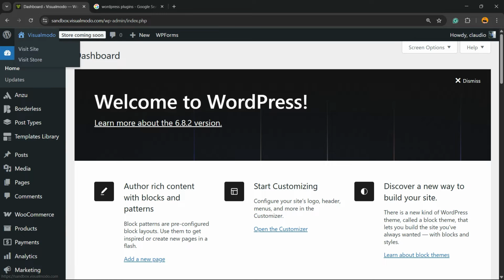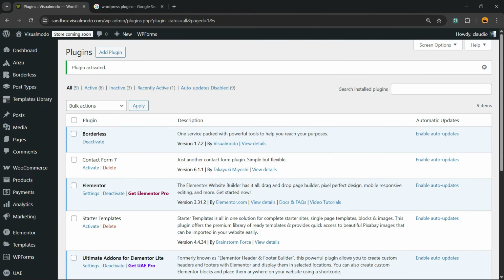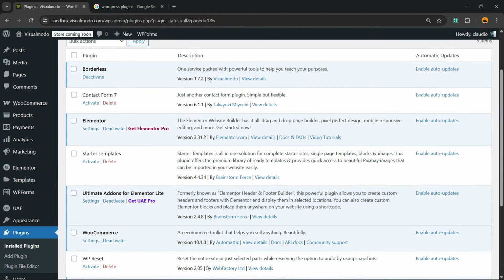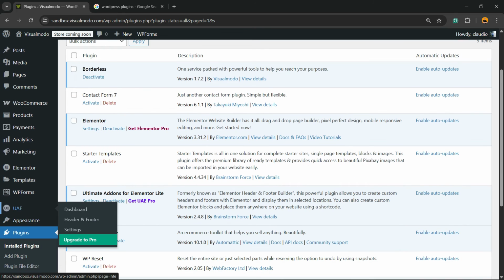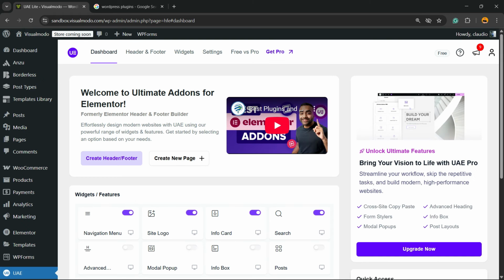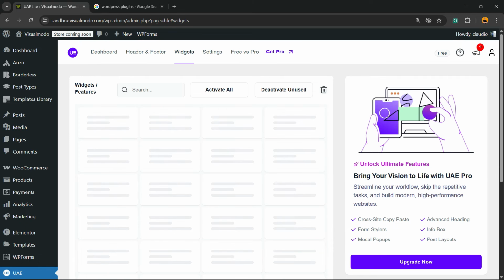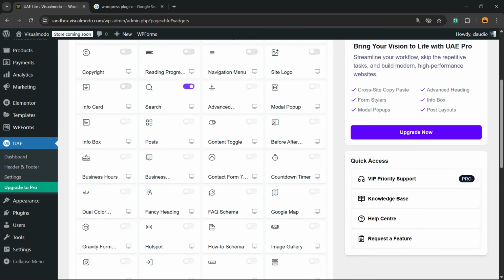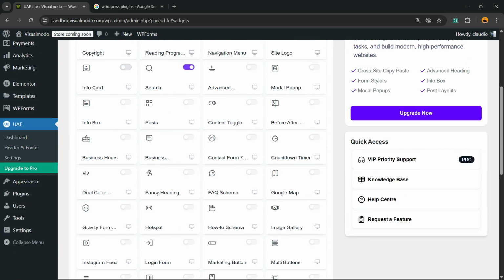How To Enable or Disable Ultimate Addons For Elementor WordPress Plugin Features?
Want to customize your Ultimate Addons for Elementor plugin and control which features are active on your WordPress site? ⚙️ In this video, we’ll show you exactly how to enable or disable specific features of the Ultimate Addons for Elementor plugin, so you can optimize your site’s performance and tailor your design experience.

Managing plugin features efficiently can help speed up your site, avoid conflicts, and improve usability. Whether you want to turn off unused widgets, disable effects, or selectively activate modules, this tutorial covers everything you need to get the most out of Ultimate Addons for Elementor.

🔍 What you’ll learn in this video:
How to access the Ultimate Addons for Elementor feature manager
Step-by-step process to enable or disable individual widgets and modules
Tips on choosing which features to activate for better site performance
How to troubleshoot feature conflicts or unnecessary load caused by unused addons
Best practices to keep your WordPress site fast and efficient while using Ultimate Addons

Take full control of your Ultimate Addons for Elementor plugin and streamline your website building process today! Watch until the end for pro tips on managing your Elementor addons.